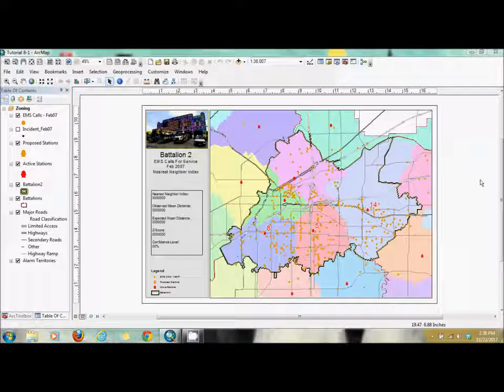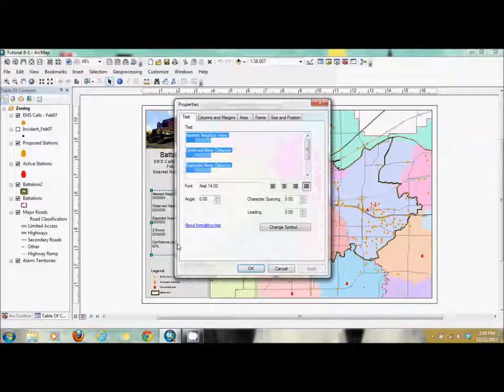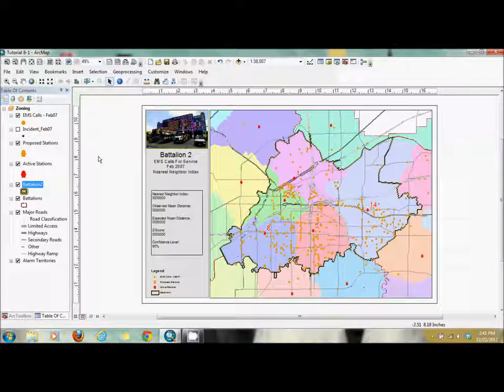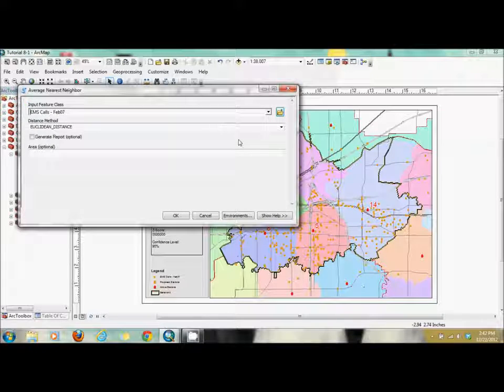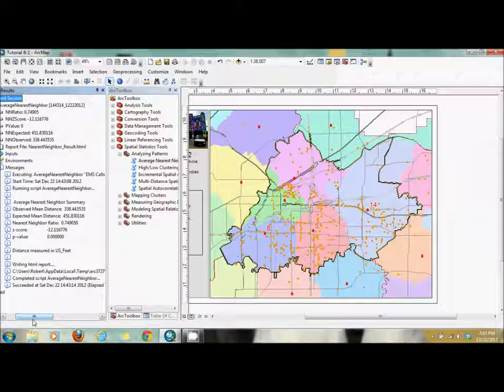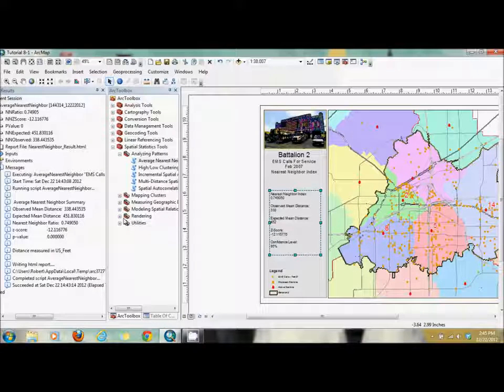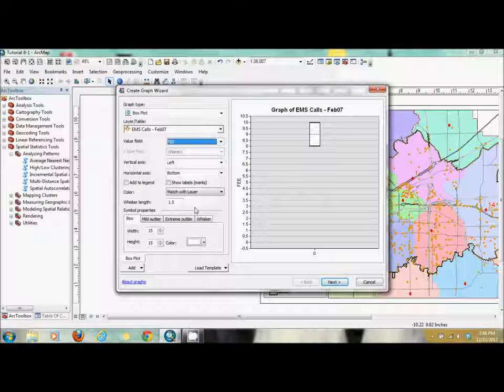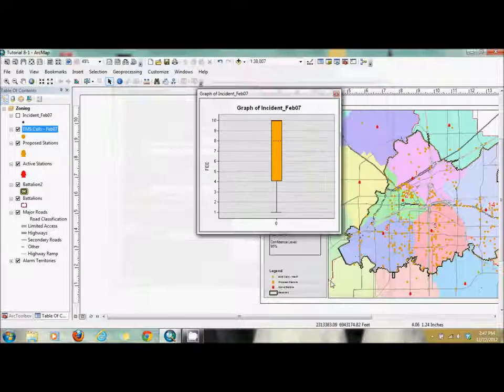Tutorial 8 1 Using average nearest neighbor